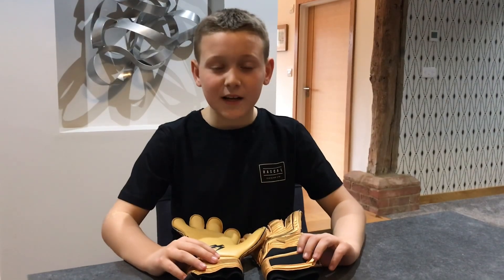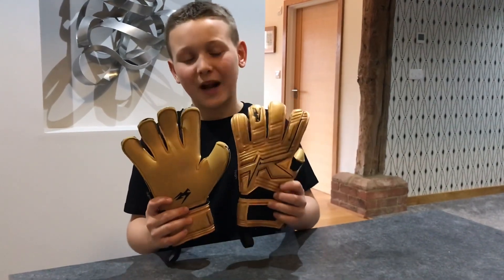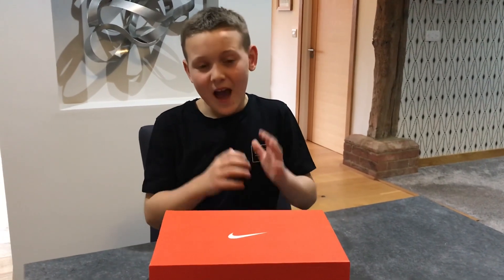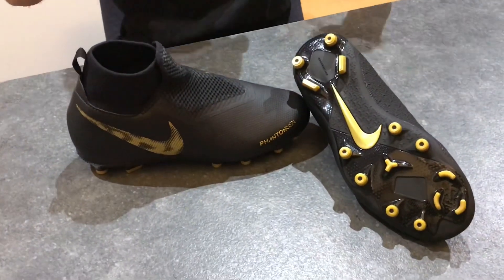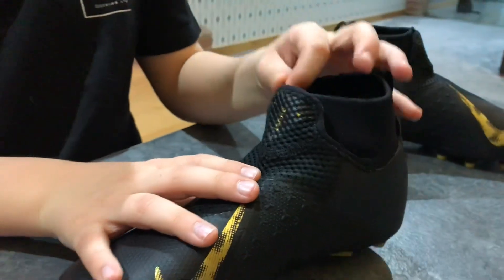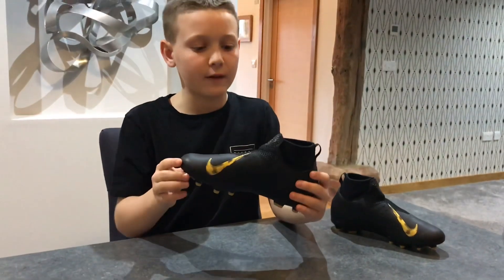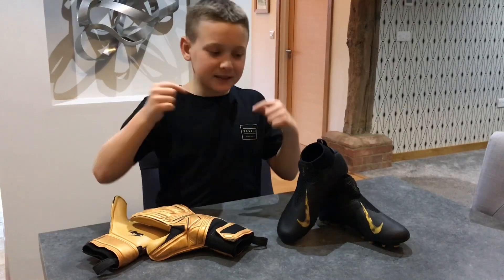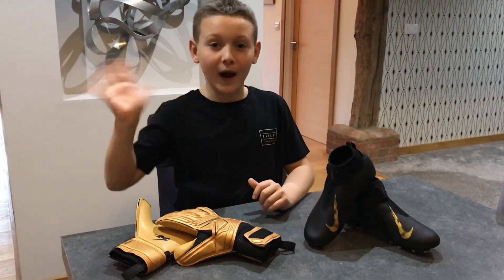Nike Phantom VSN Academy DF Black Football Boots Unboxing | Nike Soccer Boots Review | Boot Opening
Henry needs some Football Boots to match his new KA Goalkeeping Golden Gloves. Take a look at what he buys...

What better soccer boots to wear, to match the Gold & Black KA Goalkeeper Gloves than the new Nike JR Phantom VSN Academy DF Black & Gold Football Boots? Henry shows you an unboxing of these awesome looking Nike Soccer Boots. If you're interested in a pair of Black soccer boots, then watch this football boot review video...

FOOTBALL BOOTS:
Pro:Direct Soccer - Nike JR Phantom VSN Academy DF - FG/MG

GLOVES:
KA Goalkeeping Golden Gloves Sekure Cut

THANKYOU:
Please press the 'LIKE' button if you enjoyed this video.